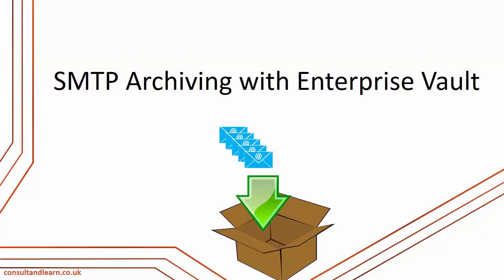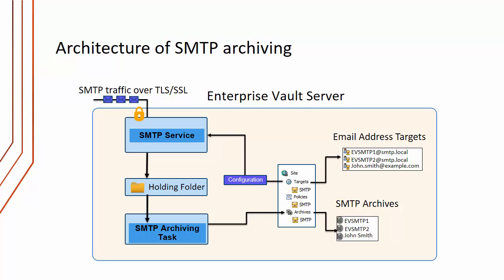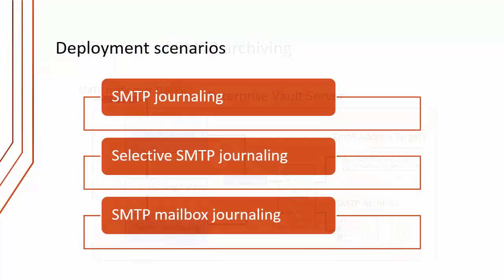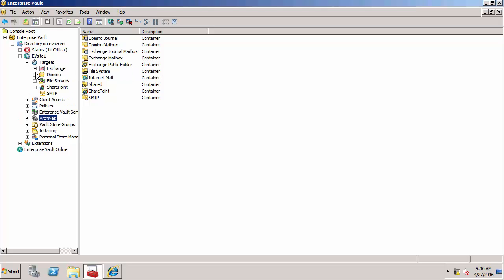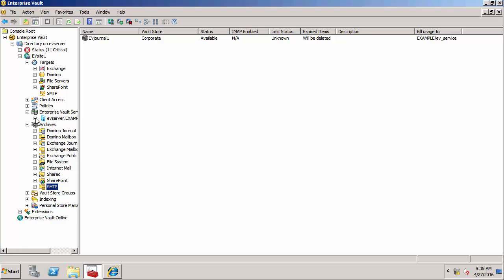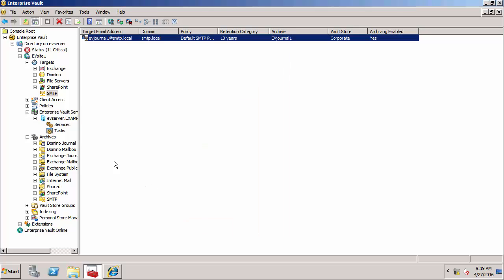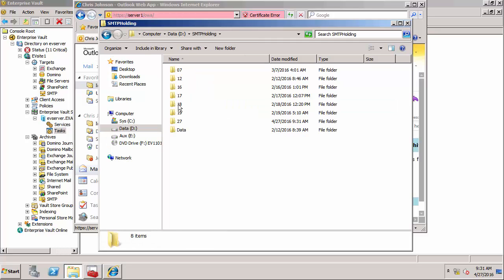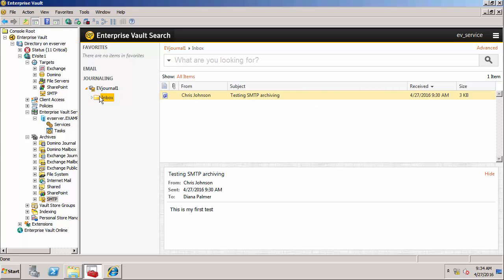SMTP Archiving with Enterprise Vault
In this video you will learn more about how SMTP Archiving works, including the architecture of SMTP Archiving and it includes a demonstration of the different components of SMTP Archiving. This is a lecture from my Udemy course: "Introduction to archiving with Veritas Enterprise Vault". To get free access to the course follow this